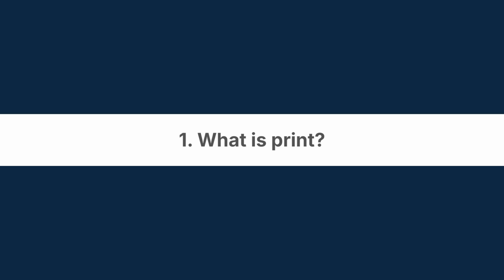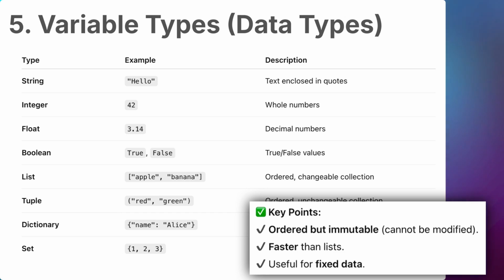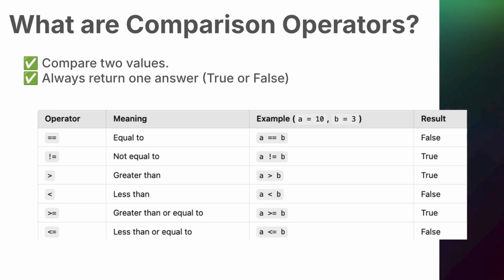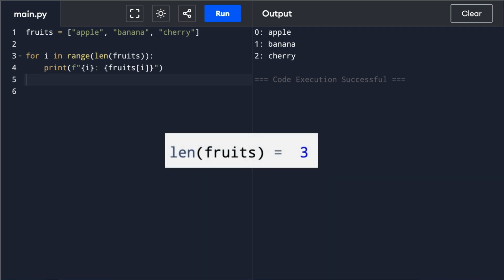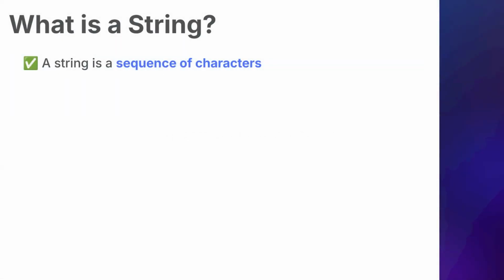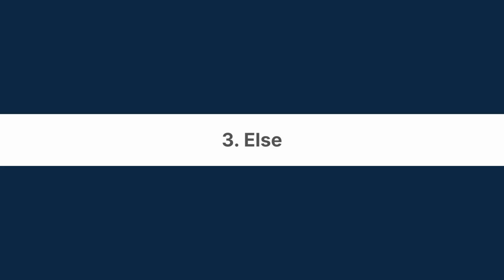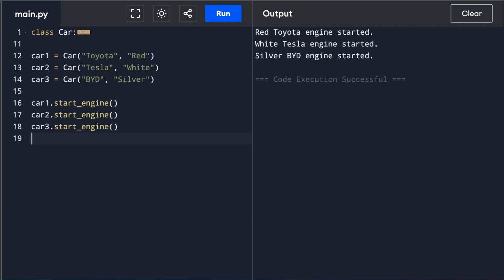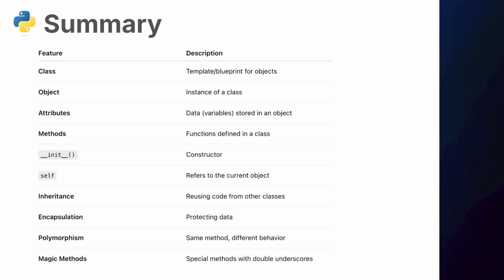🎯【Python Basics】Learn Core Concepts Fast for Beginners!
Master Python Fundamentals — The Key to Becoming a Confident Programmer!

Whether you're just starting out or brushing up your skills, this video covers the most essential Python concepts to help you build a solid foundation. Get ready to understand how Python works and start writing your own code with confidence!

✔ Print statements and adding comments
✔ Variables, data types, and type casting
✔ Mathematical and logical operators
✔ Core data structures: List, Tuple, Set, Dictionary, String
✔ If-else conditions and control flow
✔ While and For loops made simple
✔ Creating and using functions
✔ Intro to object-oriented programming (OOP) with classes

🚀 Start your Python journey now with Coding Fab—where coding is practical, useful, and fab! Dive in and let's code together!

🔗 Links
     🎓 Course & Code